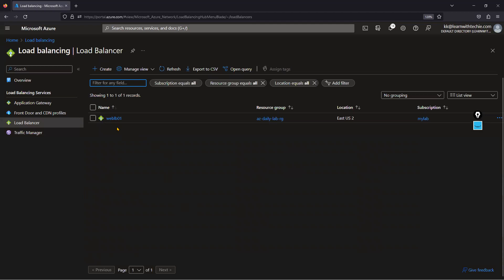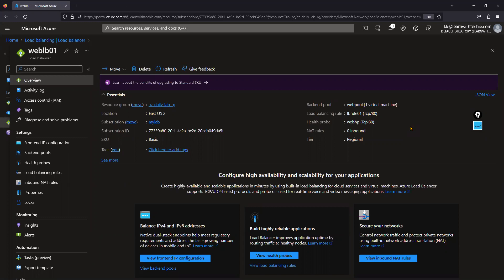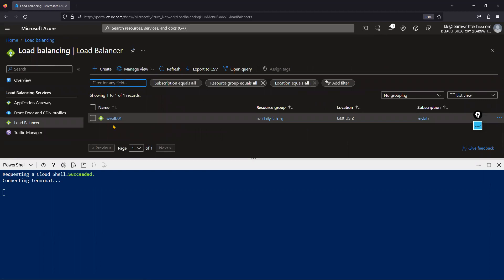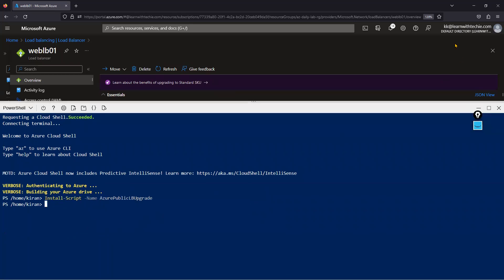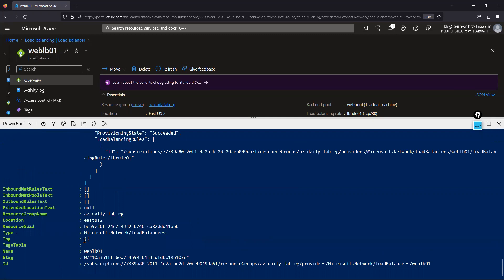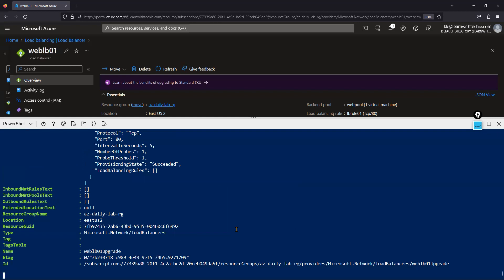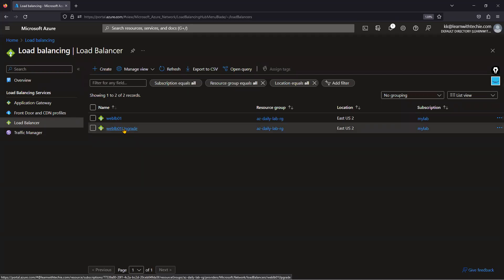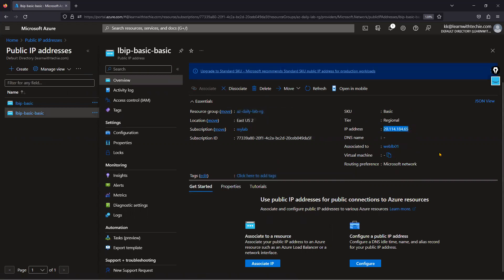How to upgrade Azure Basic Load balancer to Standard Load balancer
Install-Script -Name AzurePublicLBUpgrade basic public to standard public load balancer

AzurePublicLBUpgrade.ps1 -oldRgName "load balancer resource group name" -oldLBName "existing Basic Load Balancer name" -newLbName "New Load Balancer name"

Install-Script -Name AzureILBUpgrade   -- internal basic load balancer to standard load balancer

AzureILBUpgrade.ps1 -oldRgName "load balancer resource group name" -oldLBName "existing Basic Load Balancer name" -newLbName "New Load Balancer name"

Install-Module -Name AzureBasicLoadBalancerUpgrade -Scope CurrentUser -Repository PSGallery -Force    ---Upgrade a basic load balancer used with Virtual Machine Scale Sets

Start-AzBasicLoadBalancerUpgrade -ResourceGroupName "load balancer resource group name" -BasicLoadBalancerName "existing Basic Load Balancer name"